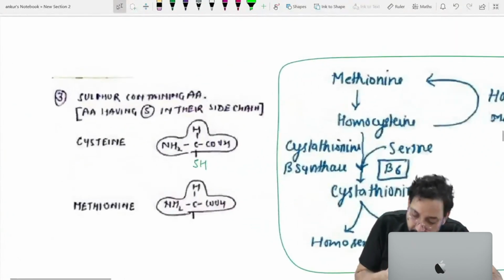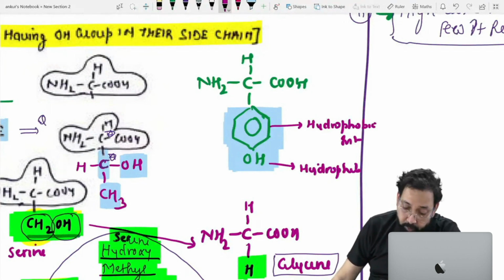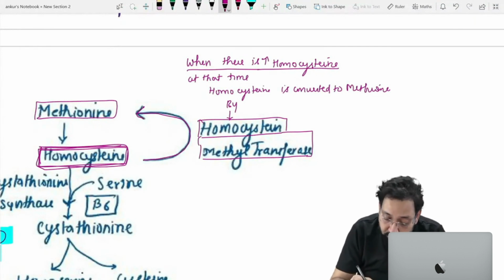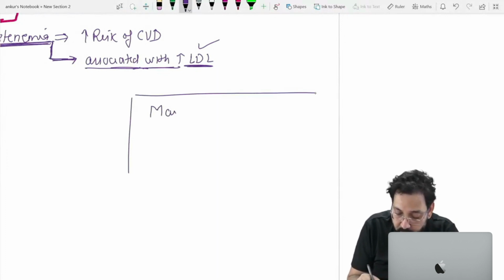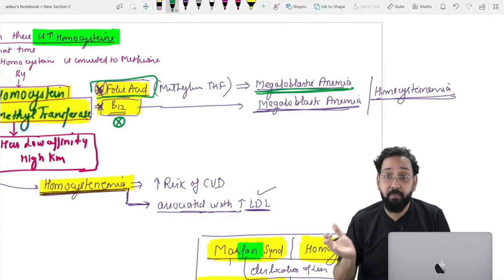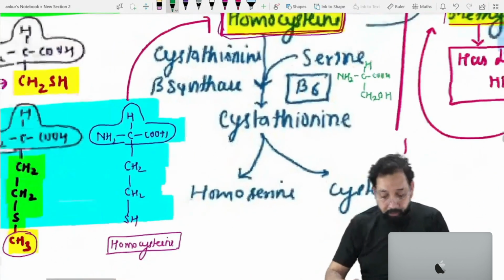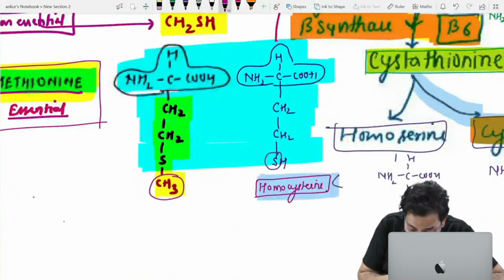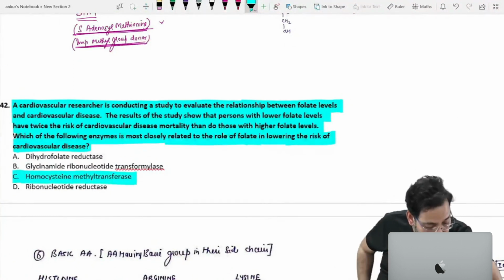Amino acid- Sulphur containing Methionine & homocysteine interconversion || Biochem. Dr.AnkurJain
Amino acid- Sulphur containing || Methionine & homocysteine interconversion || Biochemistry Lecture by Dr. Ankur Jain on Amino acid- Sulphur containing || Methionine & homocysteine interconversion

In this video we will understand how mnemonics can simplify tough concepts of Amino acid- Sulphur containing || Methionine & homocysteine interconversion . Many Recently asked Questions have been discussed in the form of mnemonics you will also learn many technique to Improve memory